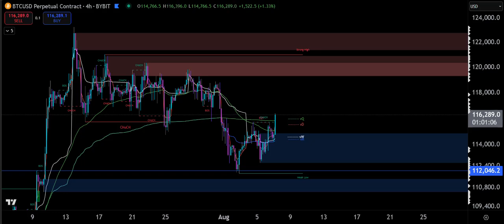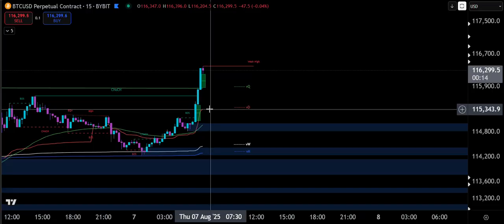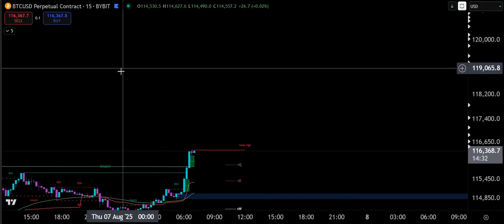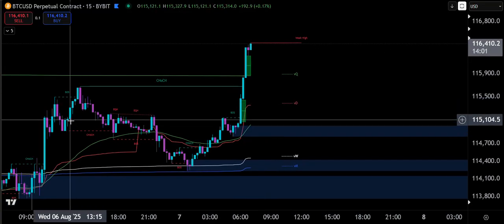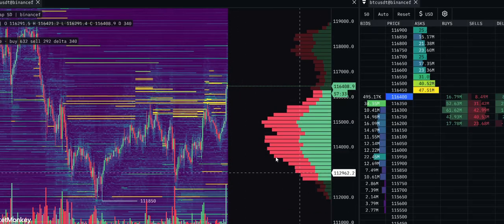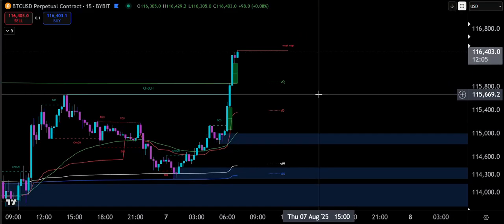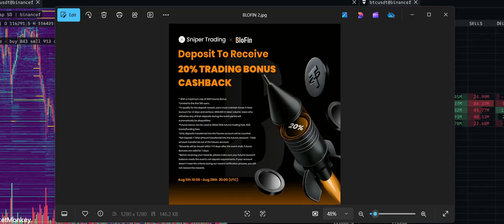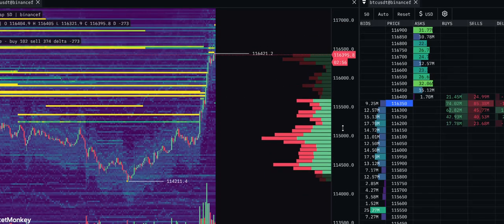BITCOIN - TRUMP PUMP INCOMING?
20% DEPOSIT BONUS FREE
Trading Community Telegram: @snipertradingeu

BYDFI
20% DEPOSIT BONUS!!
Trade with NO restrictions, NO KYC USA and Canada

20% Trading cash back
Trade with NO restrictions. NO KYC

DEPOSIT BONUS, ZERO FEES, NO KYC

Trade With NO Restrictions, Link Above

BITUNIX
20% DEPOSIT BONUS!!

I do not promote any trading signals or services in the UK, USA, or EU. My content is solely intended for educational use.